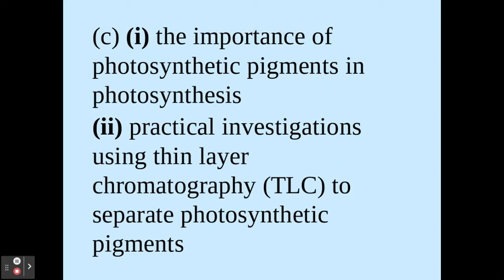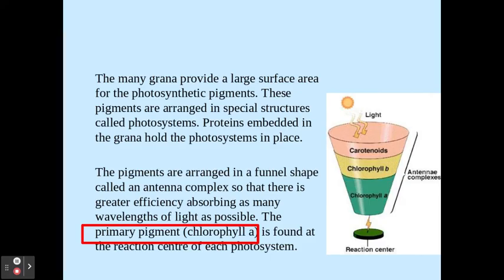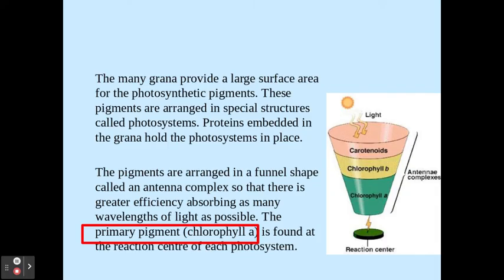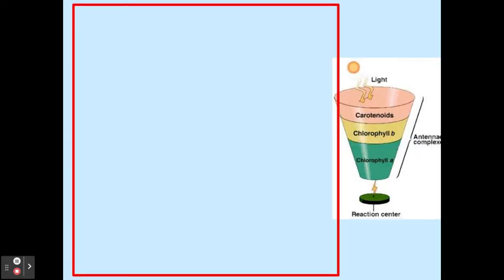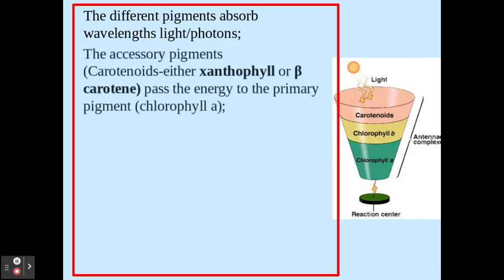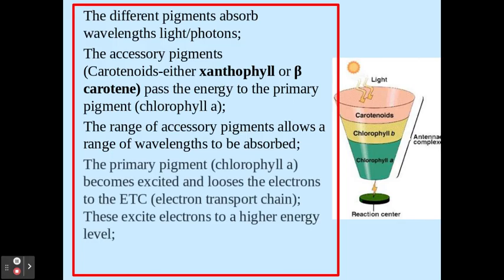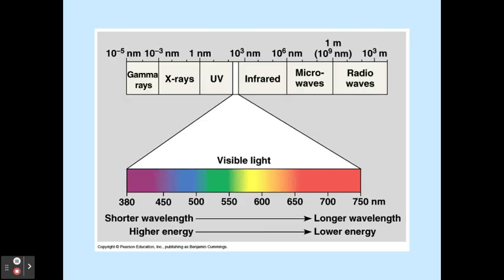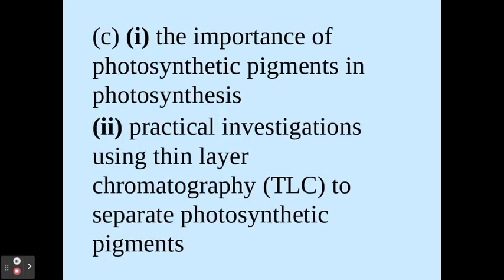5.2.1 Photosynthesis (c) (i) PART 1 photosynthetic pigments in photosynthesis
5.2.1 Photosynthesis
(c) (i) PART 1 the importance of photosynthetic pigments in photosynthesis

(ii) practical investigations using thin layer chromatography (TLC) to separate photosynthetic pigments